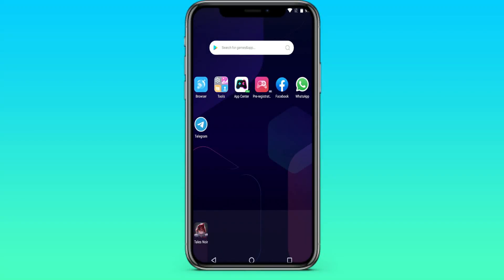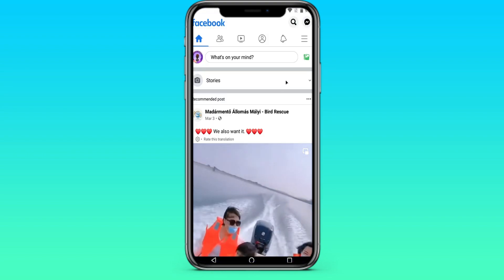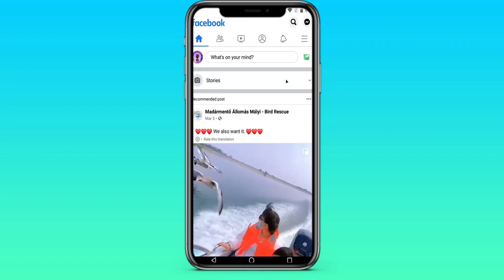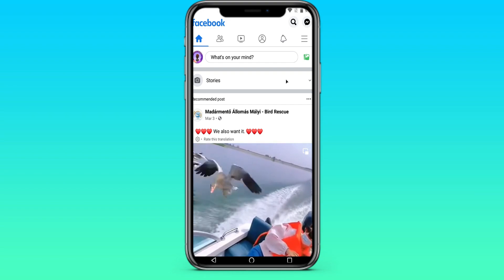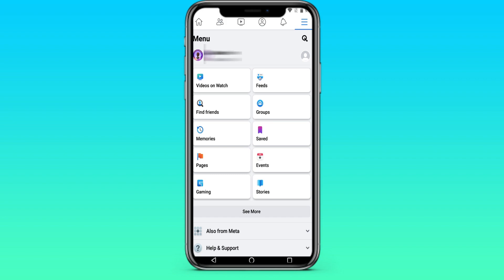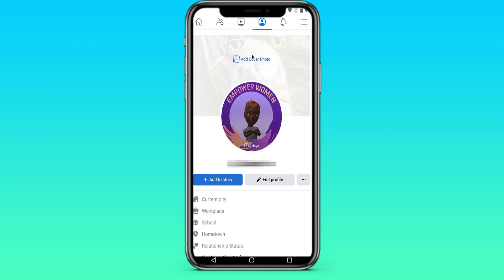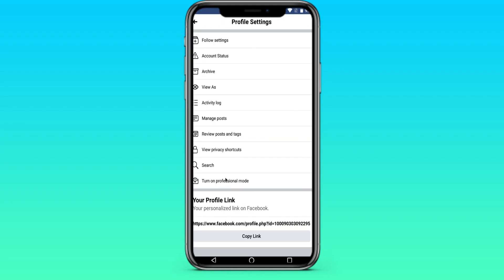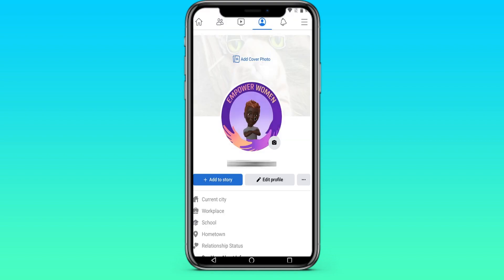How do I view my Facebook profile on my phone?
Facebook users sometimes have a question - How do I view my Facebook profile on my phone? Today I will analyze the question in detail How do I view my Facebook profile on my phone and you can easily do it yourself.